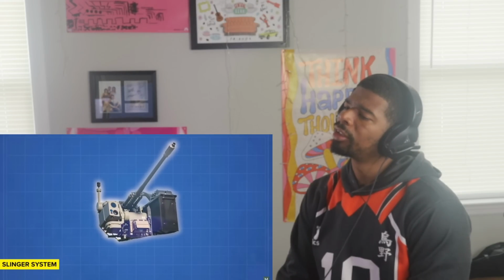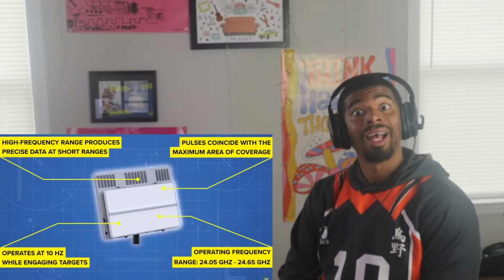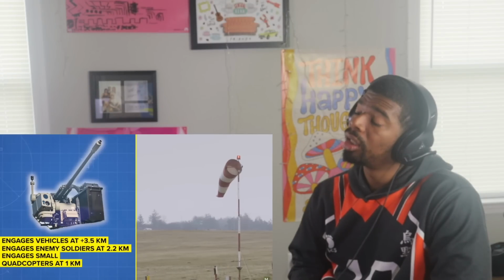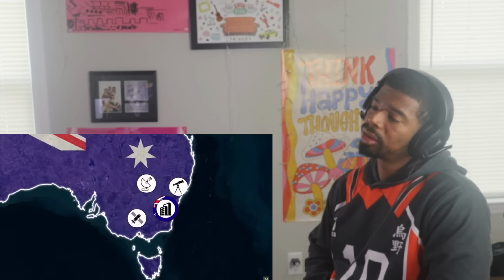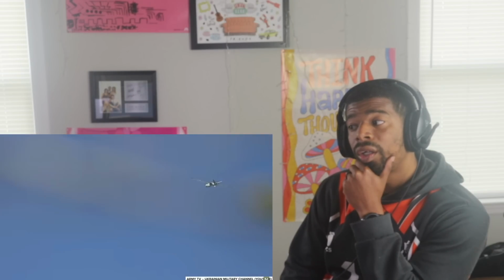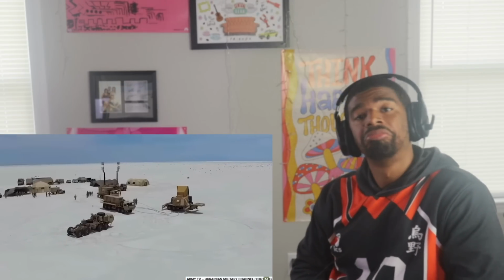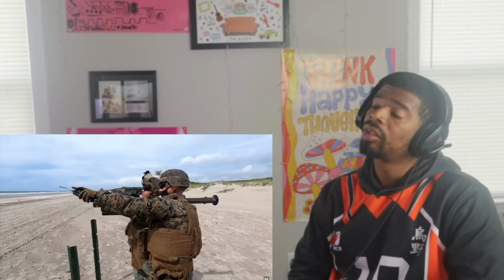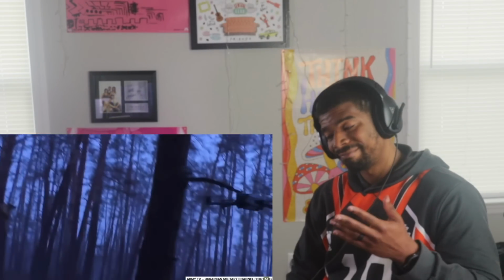Australia Just Dealt Russia a CRUSHING Blow! | American Reacts